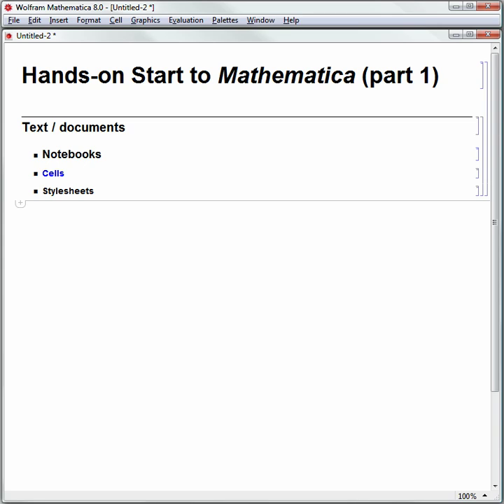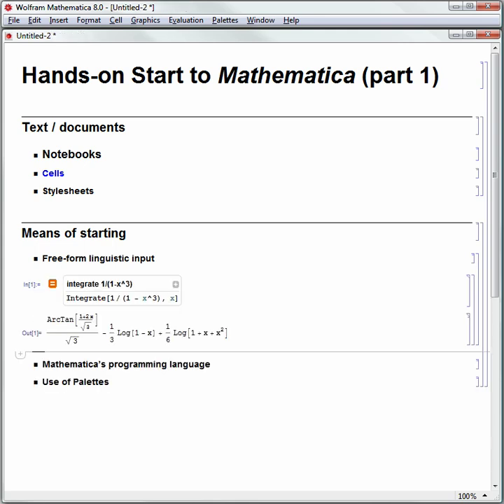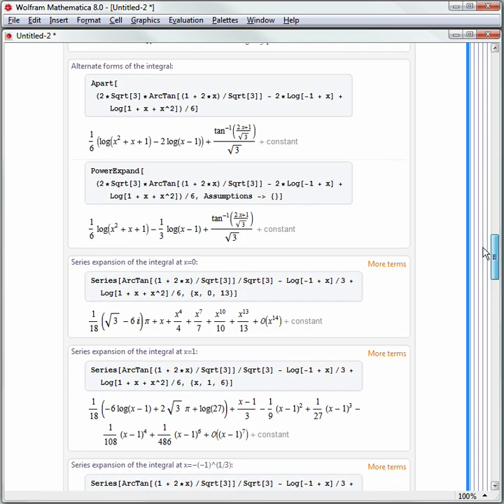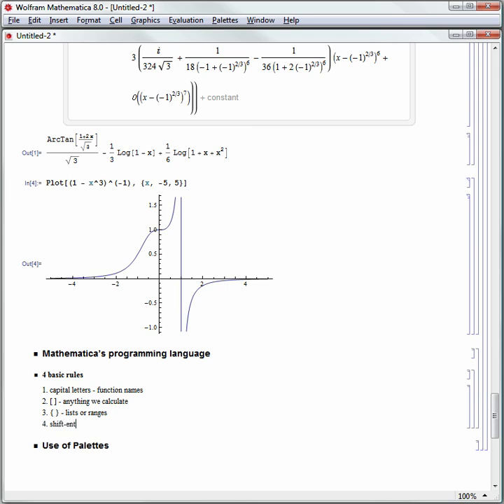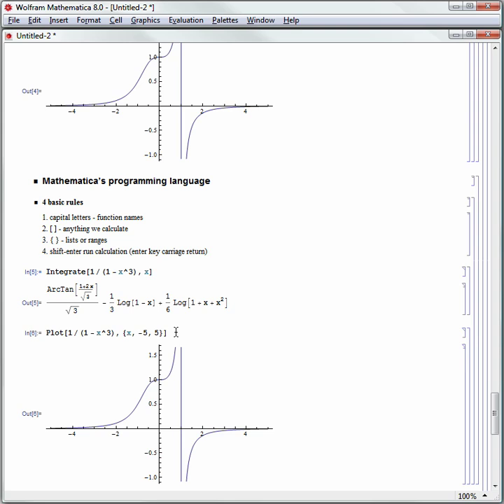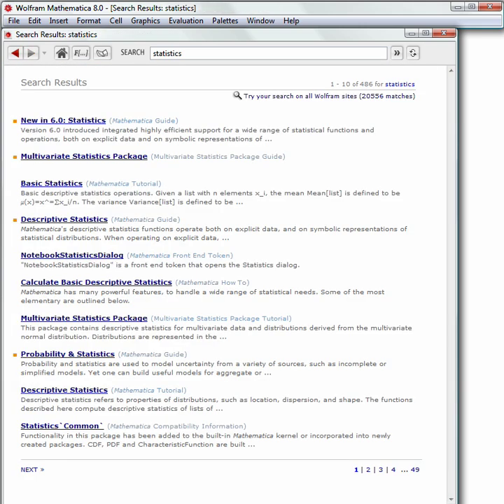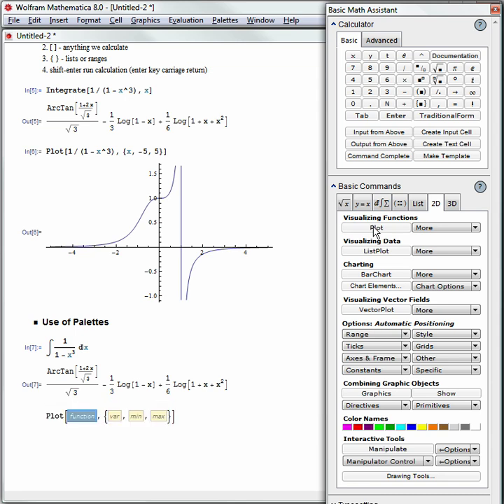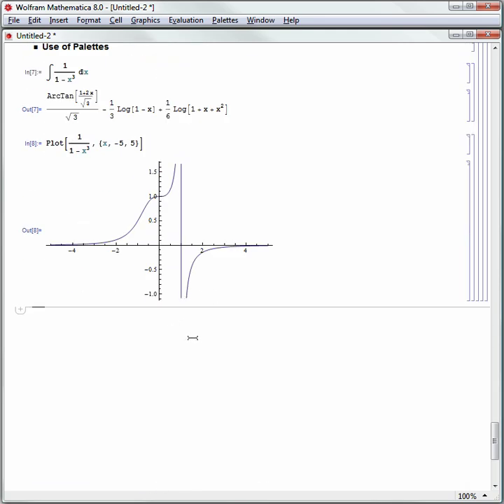Hands-on Start to Mathematica 8: Methods to get started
This 8-part screencast series gives an overview of how to get started with Mathematica 8 and the benefits for education. The second part of the series covers topics associated with methods to get started in Mathematica, including free-form input, point-and-click palettes, and Mathematica's flexible programming language.

For more Mathematica tutorials, examples, and other resources to learn how to use Mathematica or become an expert, please visit the Mathematica Learning Center: